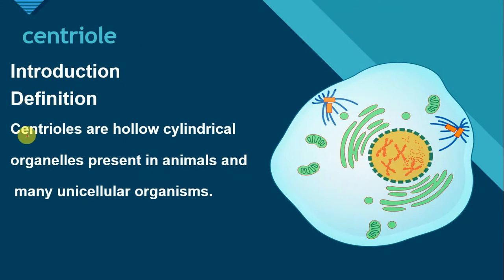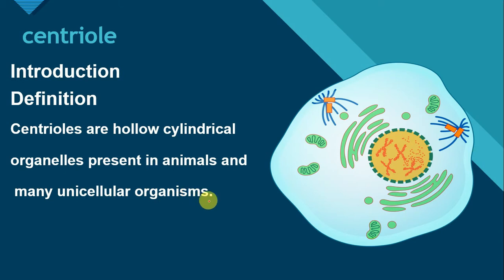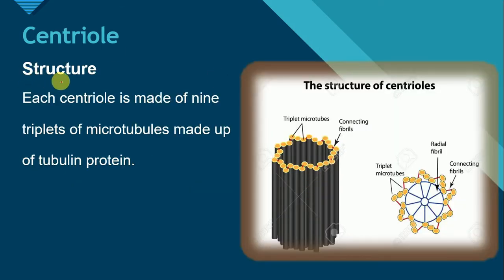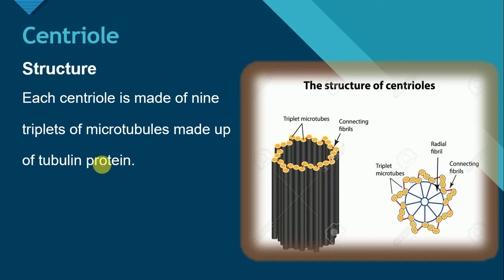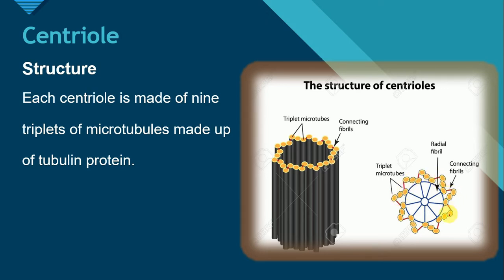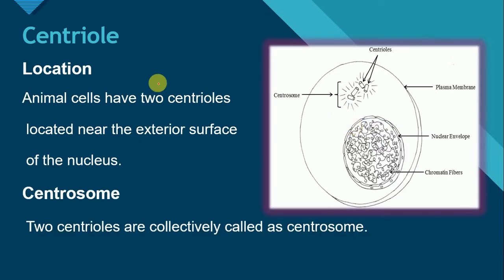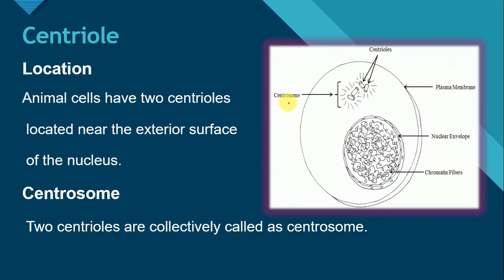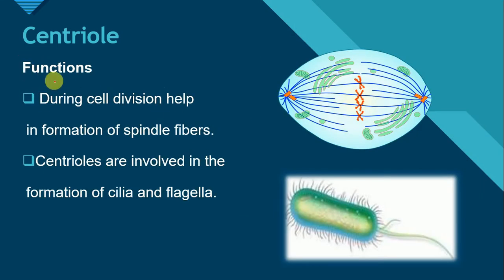Centrioles | 9th Class Biology Chapter 3 | The Cell | New Book 2025 | Easy Explanation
Centrioles – 9th Class Biology Chapter 3 (The Cell) explained according to the New 2025 Biology Book.
In this lecture, you will learn:
✔ What are Centrioles?
✔ Structure of Centrioles
✔ Function of Centrioles in Cell Division
✔ Role in Spindle Formation
✔ Presence in Animal Cells Only
✔ Difference between Centrioles & Centrosome
This video is designed for Class 9 Biology students & teachers who want clear and easy conceptual explanations with labeled diagrams according to the updated syllabus.

📚 Lecture Breakdown:
 Introduction
 Definition
 Structure of Centrioles
 9+3 Microtubule Arrangement
 Role in Mitosis & Meiosis
 Animal Cells vs Plant Cells
 Difference: Centrioles & Centrosome
 Summary & Key Points
📗 Course Info:
Subject: Biology
Class: 9 (Ninth)
Chapter: 3 – The Cell
Topic: Centrioles
Board: FBISE / Punjab / Sindh / KP / AJK (New Book)